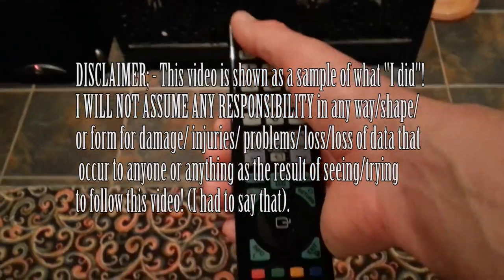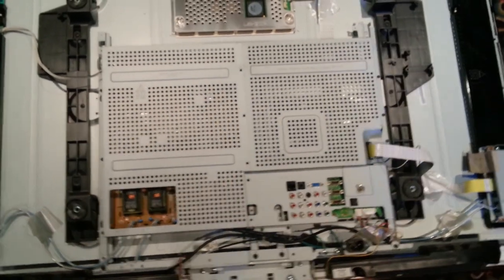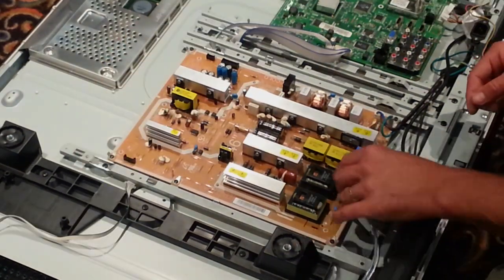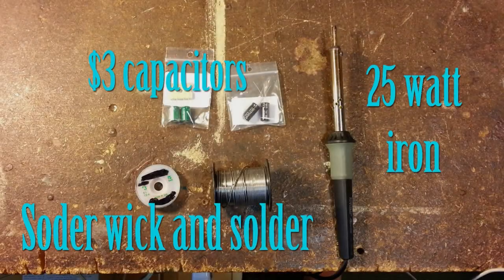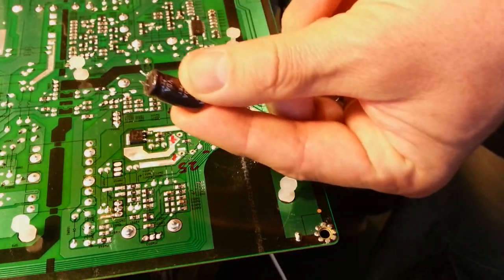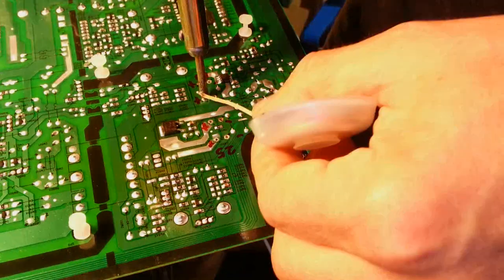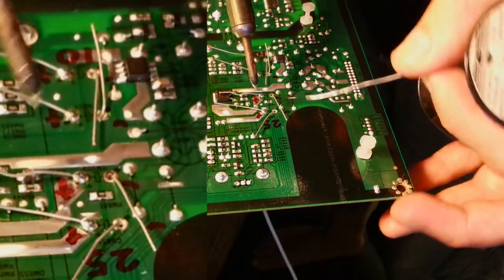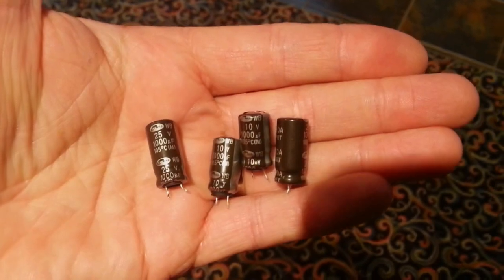Samsung TV won't turn on + blinking red light (explained fix) #18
WARNING! Televisions contain high voltage electricity! For safety reasons, only qualified individuals should attempt the procedure shown!
(CC) (HD) A step-by-step repair video, showing the replacement of swollen/shorted electrolytic capacitors in my Samsung LCD TV. "Sped-up" sequences show relevant information to you, while at the same time providing detailed information.
Note! When I say I "zero" the high voltage capacitors, I'm saying I physically "short-out" the 2 metal legs that come out of each high voltage capacitor (labeled as 50 volts or greater) using the metal blade of a screw driver with hands ONLY touching the insulated screwdriver handle, and not the television chassis. This step brings the potential hazard of any possible residual high voltage being present down to a safe value of zero volts. This step removes the threat of receiving an electric shock from those capacitors if human skin makes contact across the capacitor legs, or connected associated circuits.

 My Samsung TV would not turn on. It would just make a continuous clicking sound until I unplugged it.

UPDATE : As of now ( March 27th 2023), over 8 1/2 years after this video was made, this tv in the video is still used daily, and still working perfectly!

My TV is a Samsung 46" 120 hz LCD.
Model # LN46A650A1FXZC

The power supply electrolytic capacitors that were blown up in mine were
10 volt 1000 microfarad (blown)
25 volt 1000 microfarad (possibly ok)

I purchased all 4 capacitors at "Sayal Electronics" for $3 TOTAL cost!

0:00 Intro.
00:24 Remove rear panel
00:38 Accessing the power supply board
00:54 Unplug power supply board
01:20 Swollen electrolytic capacitors
01:32 Replacing the capacitors
01:58 Desoldering old capacitors
02:39 Installing the new capacitors
03:16 Reassemble the TV